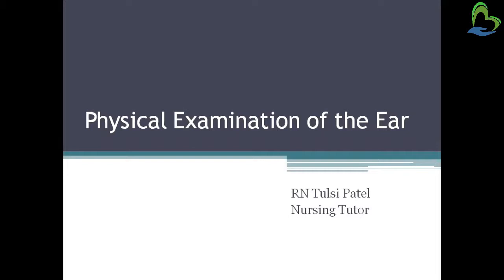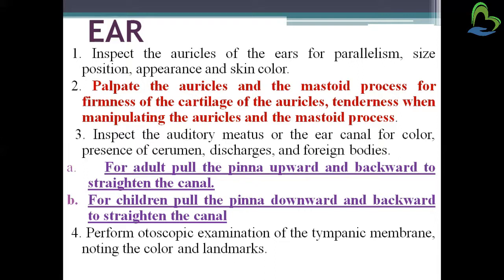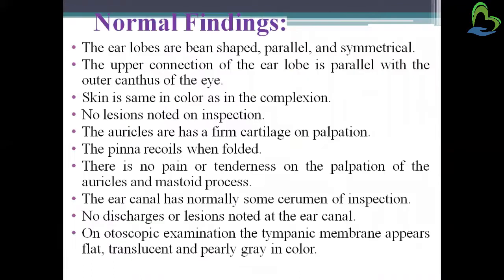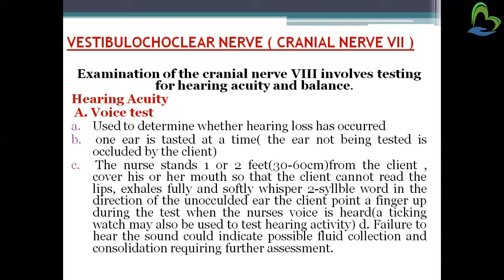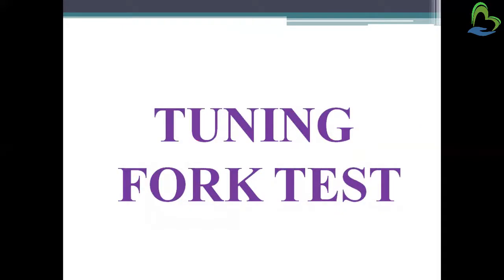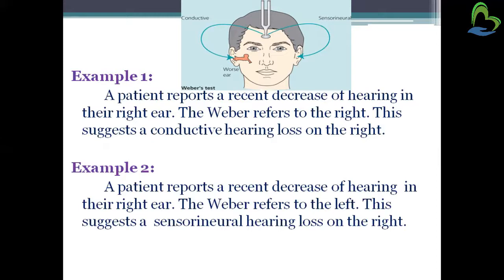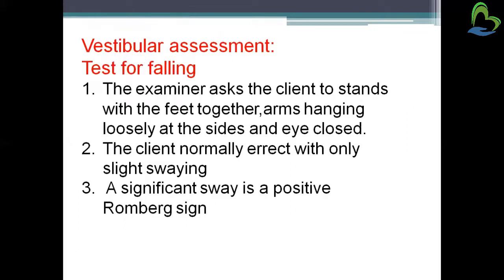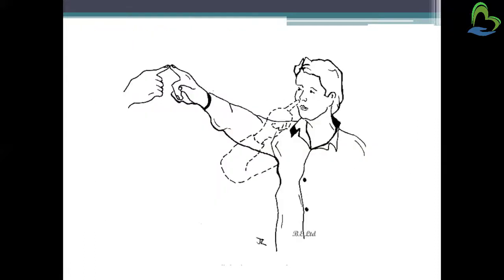KNOWLEDGE NURSING | PHYSICAL EXAMINATION OF EAR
FON